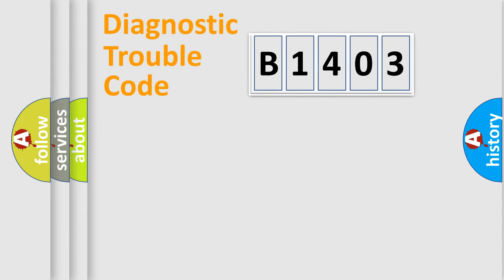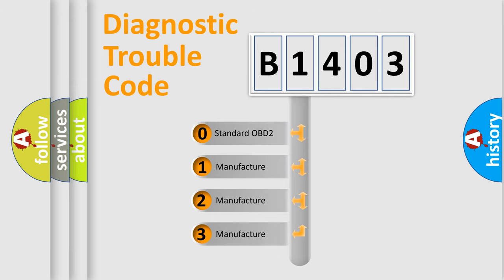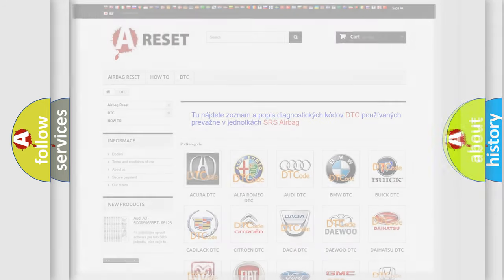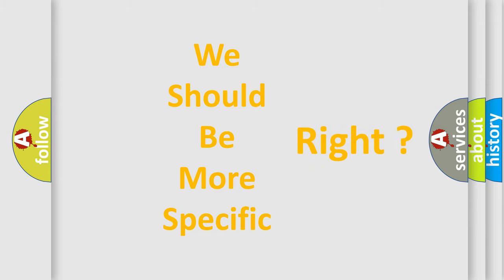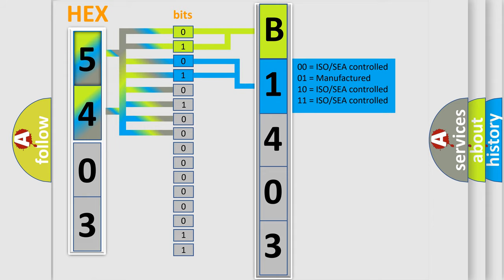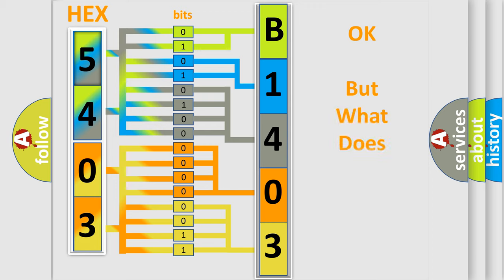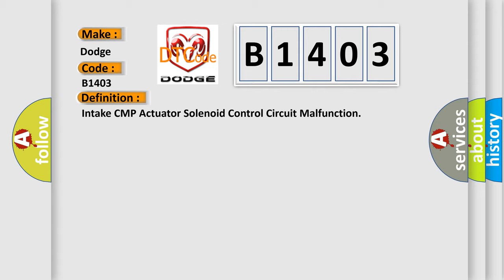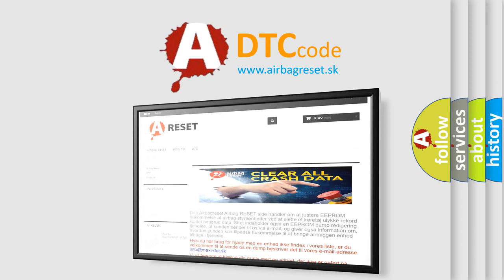DTC Dodge B1403 Short Explanation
Contents:
0:21 Basic DTC analysis according to OBD2 protocol standard.
1:48 Insight into programming
2:58 A diagnostically understandable description of the Diagnostic Trouble Code
3:05 Basic error definition

Make
Dodge
Code
B1403
Definition
Intake CMP Actuator Solenoid Control Circuit Malfunction
Cause
Intake Actuator solenoid control circuit is open, shorted to ground or shorted to system power B+Intake Actuator solenoid power circuit is openIntake Actuator solenoid is damaged or has failedPCM has failed